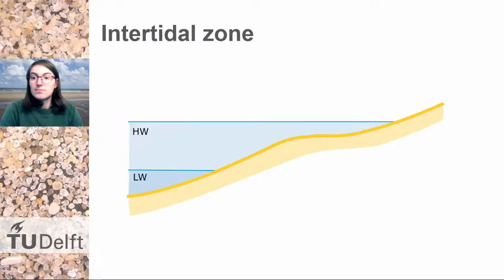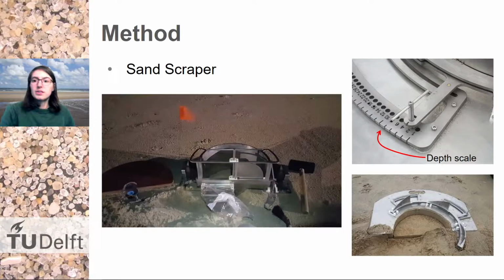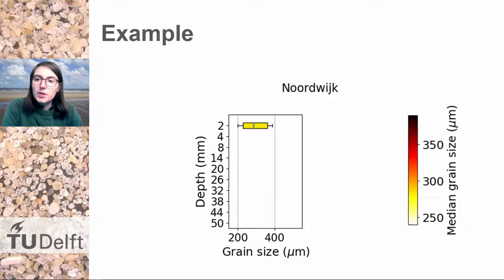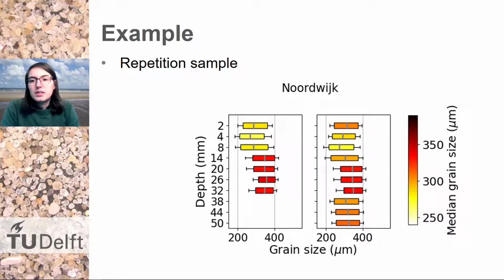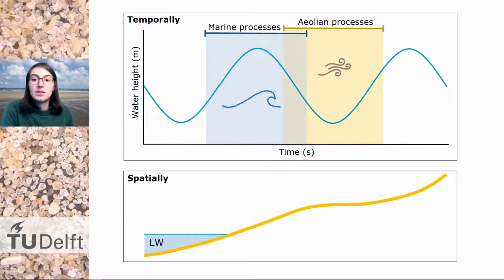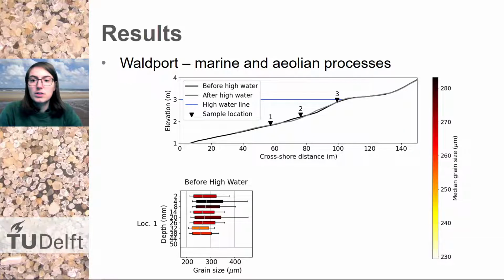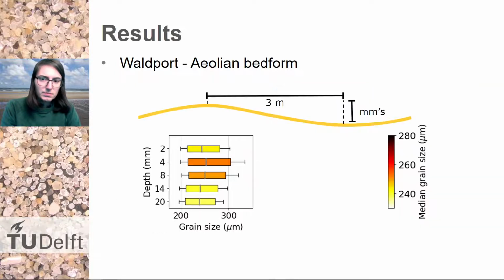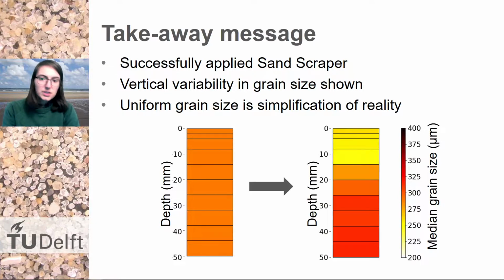How to measure vertical grain size variations on the beach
With a Sand Scraper you can collect samples on the beach that show the variations in grain size that are present. Here, I show how we used the Sand Scraper in North Carolina and Oregon (United States) and in Noordwijk (the Netherlands). Our measurements show that the grain size is more variable that we usually assume in sampling and modeling!

Recorded for the AGU Fall Meeting 2021